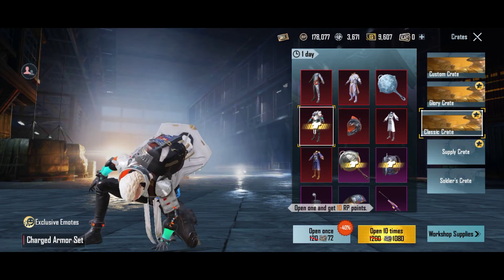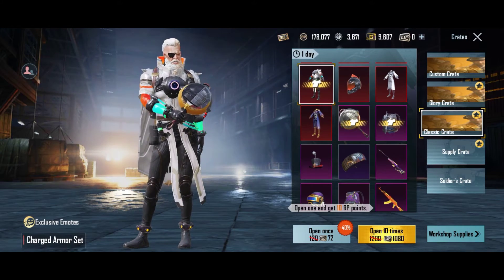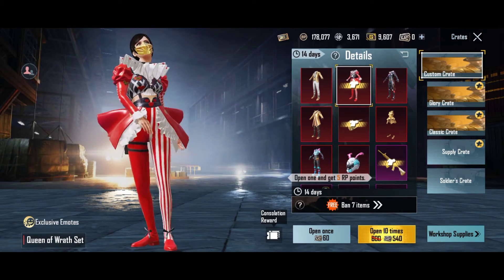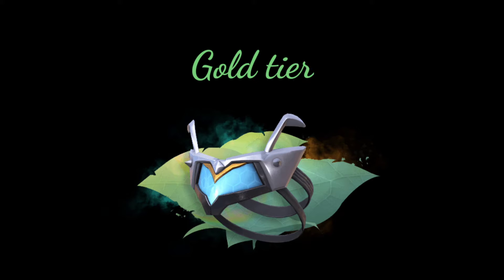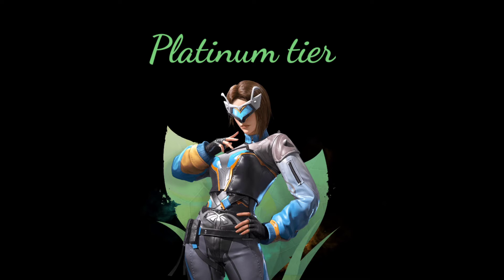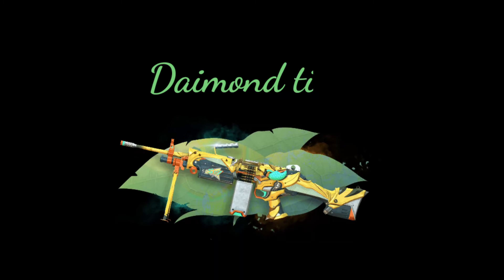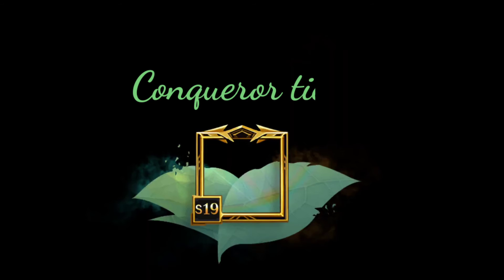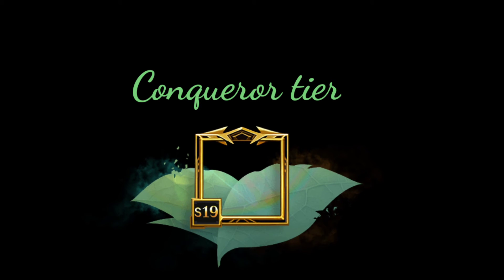PUBG Season 19 Rewards | Free M249 Skin & Much More... | MiniGamers Tamil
Watch the video and get to know the PUBG Season 19 Rewards. There are some existing rewards awaiting for this pubg season 19 such as free M249 skin, emote etc..

Join us now to receive our new videos. Press the ringer🔔 symbol and never miss any update